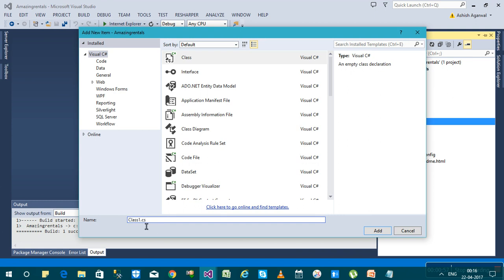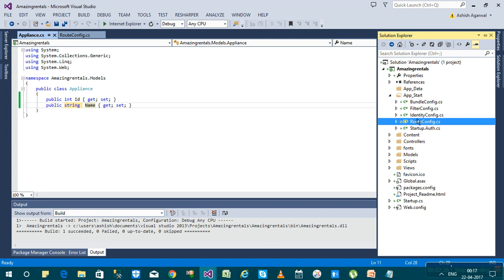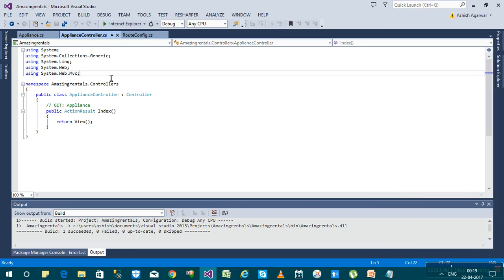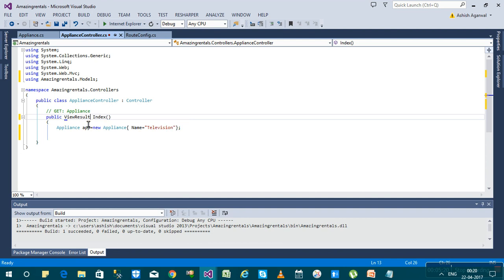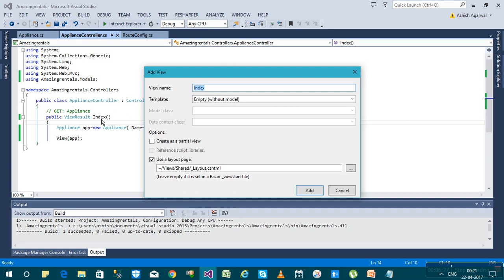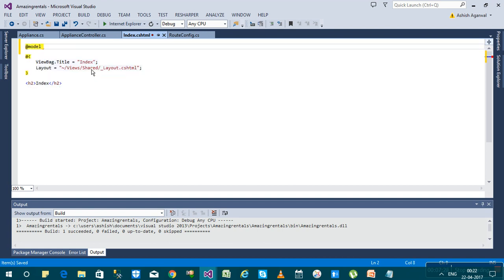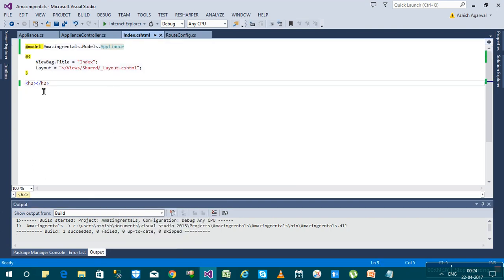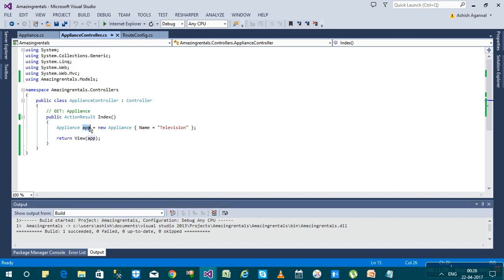Fundamentals of MVC 1